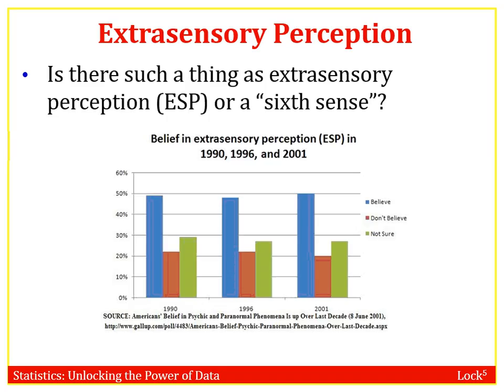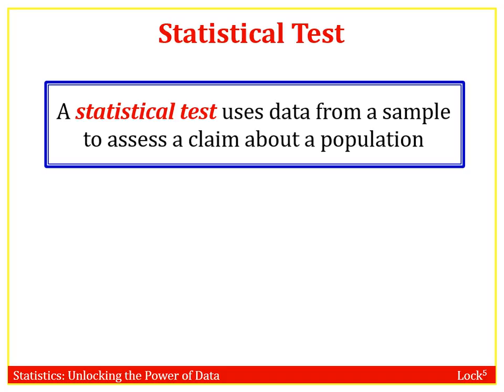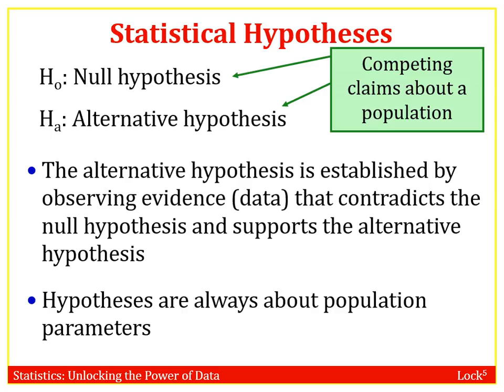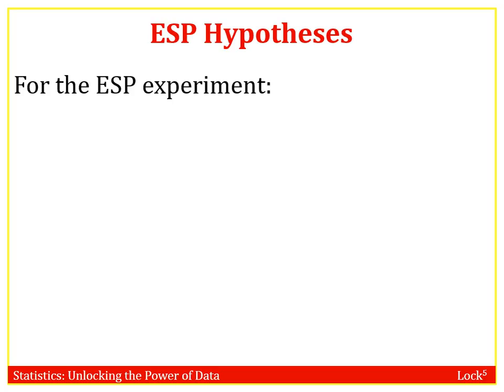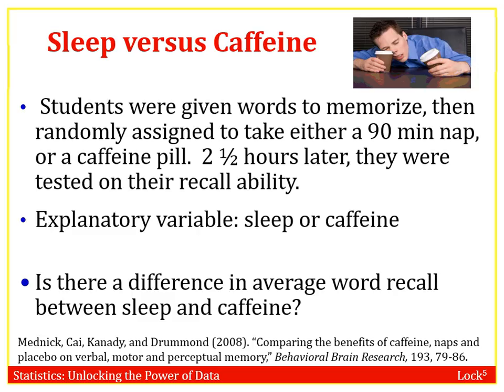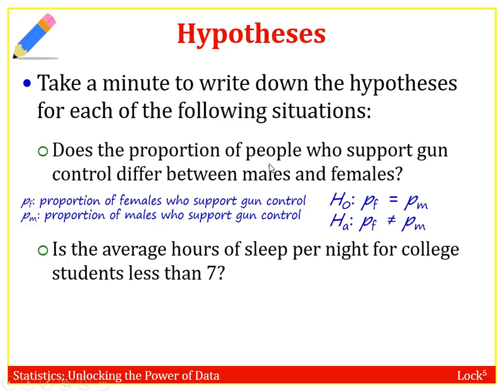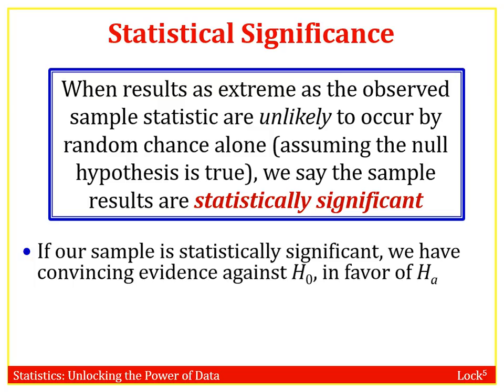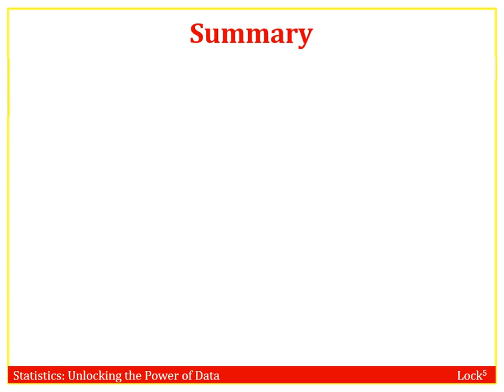Introduction to Hypothesis Testing section 4 1